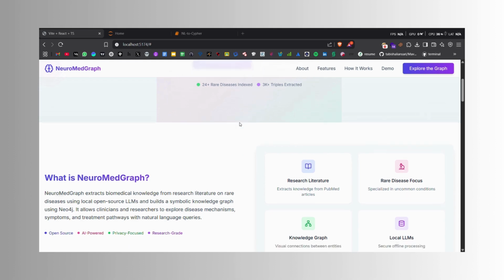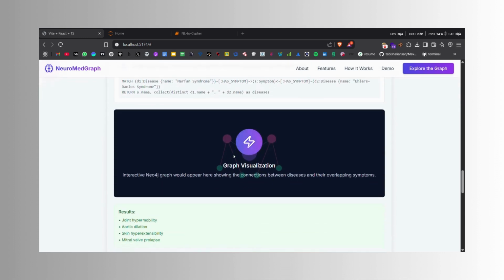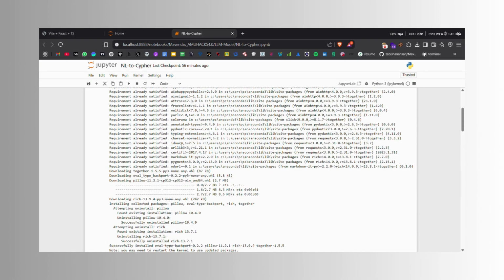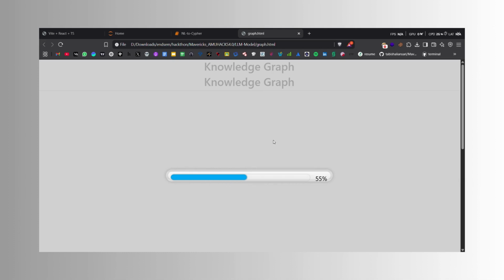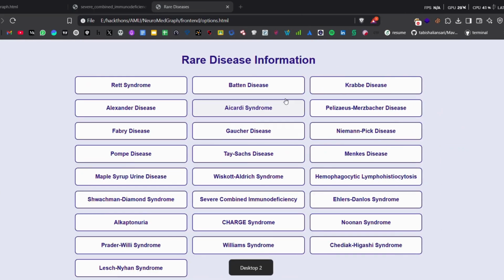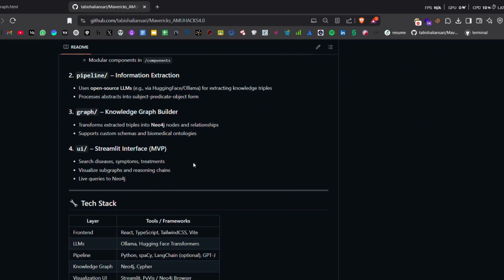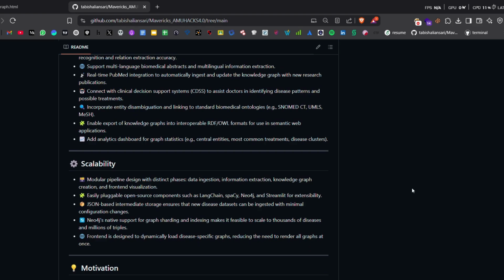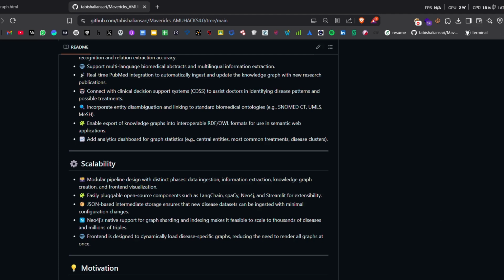NeuroMedGraph MVP | Building a Knowledge Graph for Rare Diseases using GPT + Neo4j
Introducing NeuroMedGraph, a cutting-edge AI pipeline that extracts structured knowledge from medical literature to build a knowledge graph of rare diseases.

🔍 This MVP demo showcases:
- 📄 Automated data ingestion from PubMed abstracts
- 🤖 GPT-based information extraction to generate knowledge triples
- 🌐 Neo4j-powered graph construction for symbolic reasoning
- 🖥️ Interactive interface built with Streamlit

Our goal is to bridge the gap between unstructured biomedical text and actionable medical insights using hybrid neuro-symbolic AI techniques.

✨ Built using open-source tools for a fully local, cost-free solution.

📚 Perfect for researchers, med-tech startups, and AI enthusiasts exploring LLMs + Knowledge Graphs in healthcare.